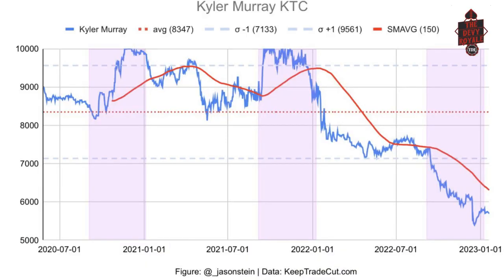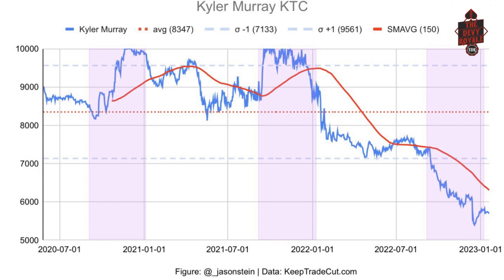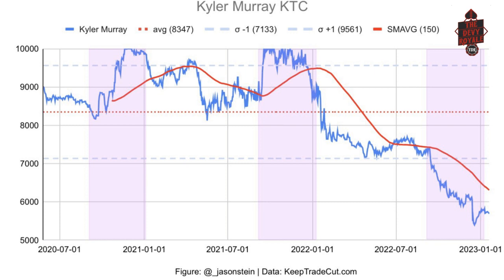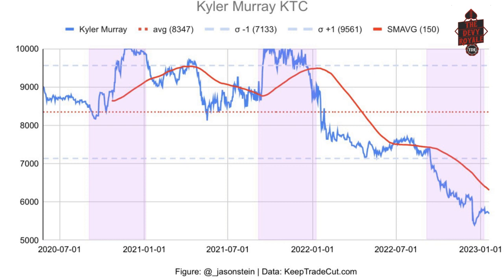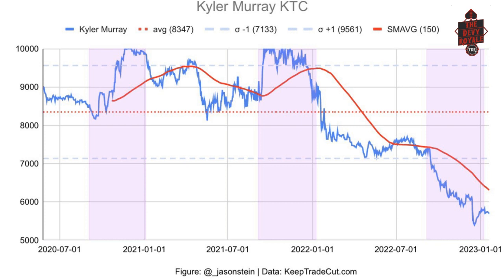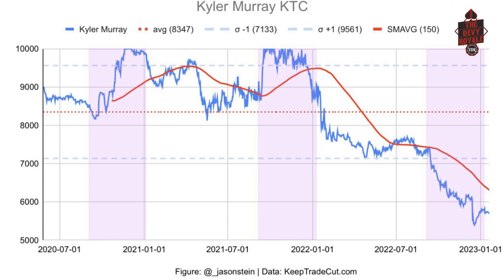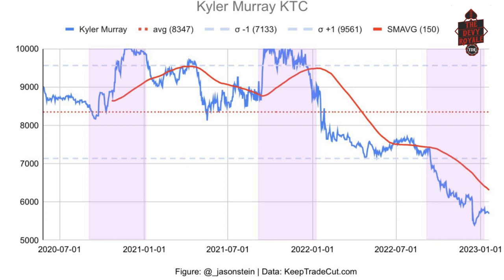Kyler Murray | Buy or Sell? 2023 Dynasty Fantasy Football (Intelligent Investor)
Is Kyler Murray a dynasty buy or sell? Jay Stein is on the channel today in his Intelligent Fantasy Football Investor series. This series aims to bring investment concepts and a different thought process to the fantasy football space. The premise is that we should value fantasy players based on the relationship between a player’s price and his earnings. Or his P/E ratio. Price is a player’s KeepTradeCut (KTC) number. KTC = price. Fantasy per-game (PPG) points are a player’s earnings. Come find out what you should be doing with Murray in dynasty!

Timecodes
00:00 Intro
01:21 Kyler Murray's KTC Data
09:23 Current Value and Trade Examples
11:10 Outro